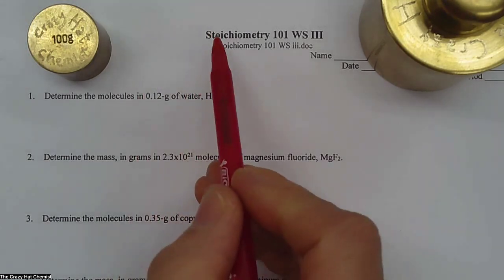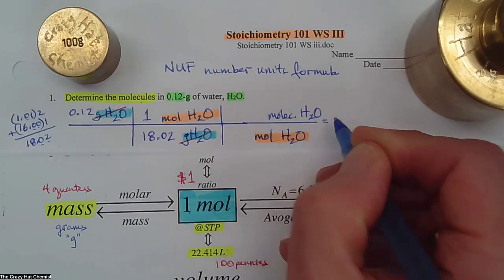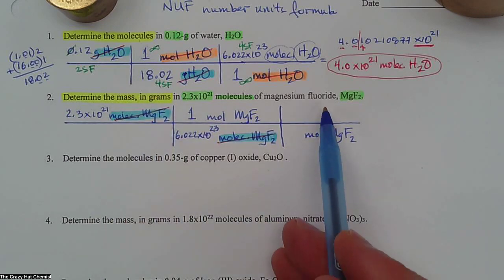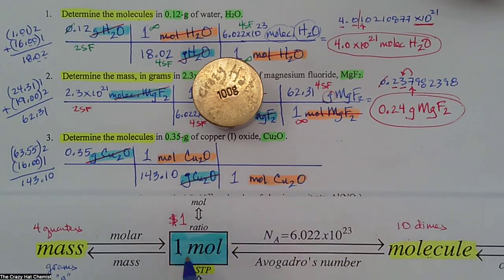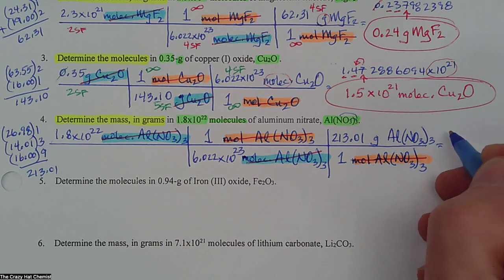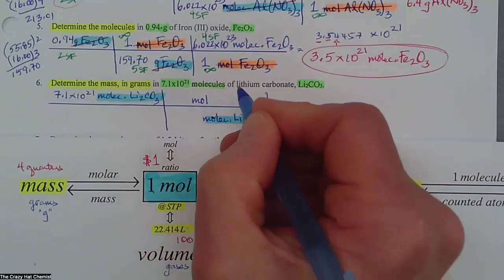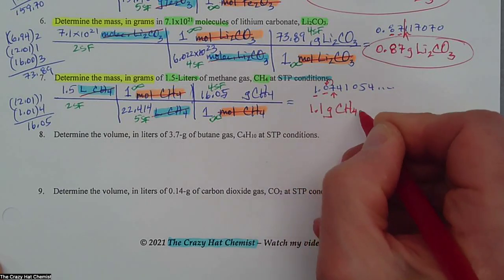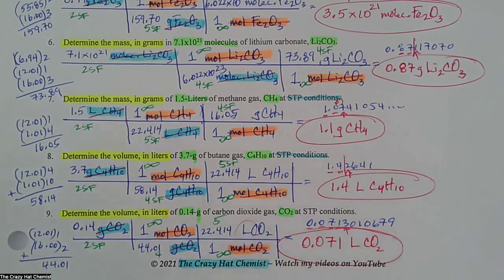Stoichiometry 101 WS III - Stepwise Solutions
This video covers stoichiometry problems with the following conversions: grams to molecules, molecules to grams, liters at STP to grams and grams to liters at STP.
Use the number unit formula, rounding, significant figures.
Use of the Stoichiometry Flow Chart!